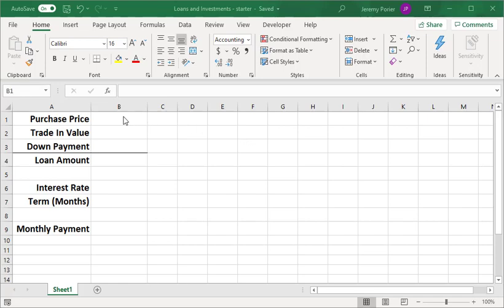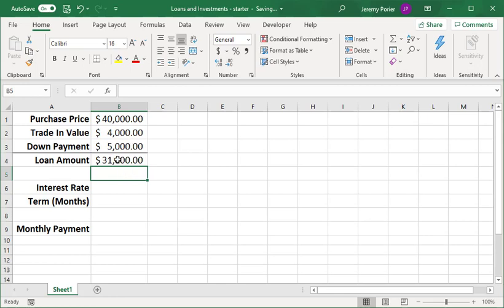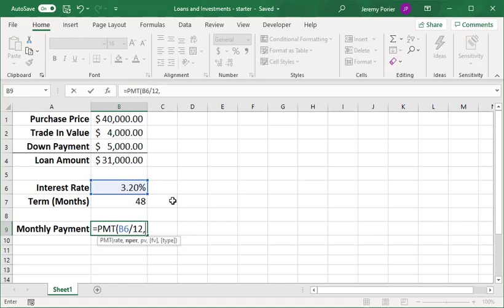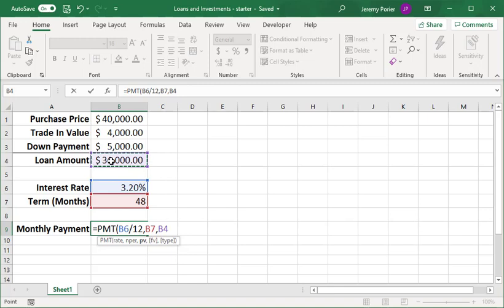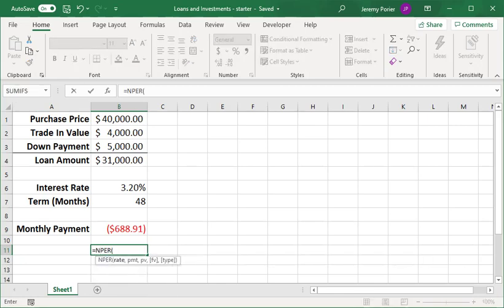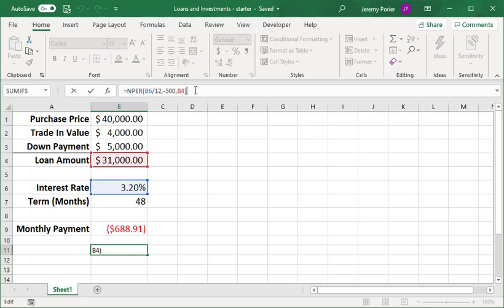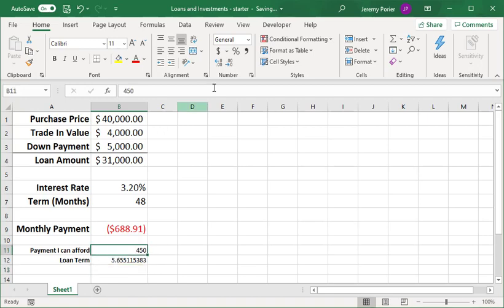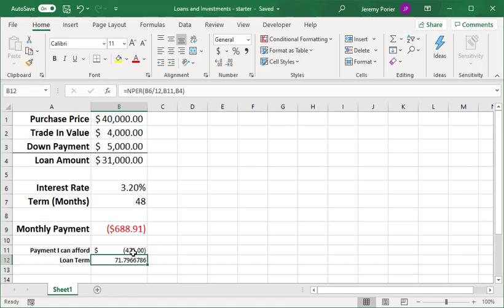PMT and NPER in Excel 2019